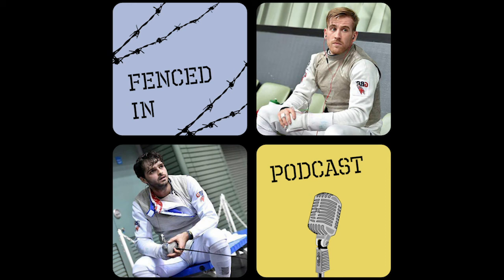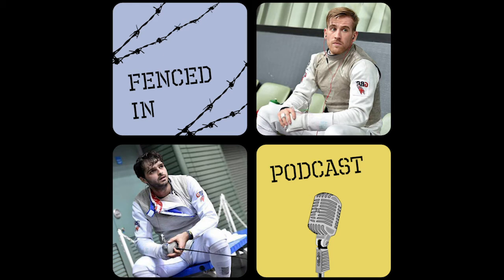Episode 4 of The Fenced In Podcast - Technical training and footwork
Ben Peggs and Chris Mollard - who both represent GB in the sport of fencing - bring you the next chapter of their podcast, following on seamlessly from last weeks episode on tactical analysis.

This week they discuss footwork and technical training - what it is, why it’s important and how to find new ways to do it at home.

In this extended episode Ben and Chris take a deeper look at a range of technical elements, delving into a greater analysis of how modern foil is developing. Featuring a new section where listeners have questions answered, so be sure to get in touch for next week instalment.